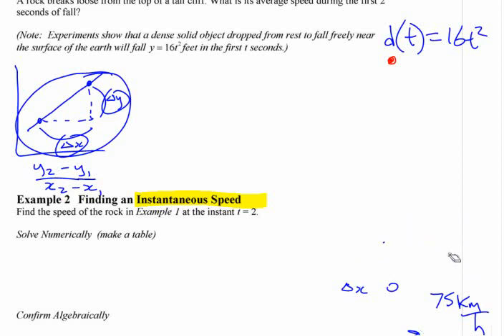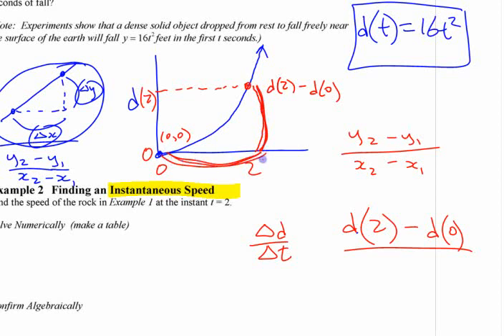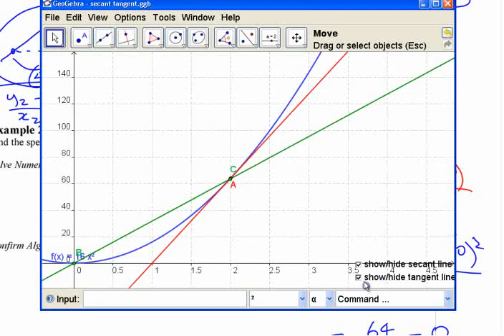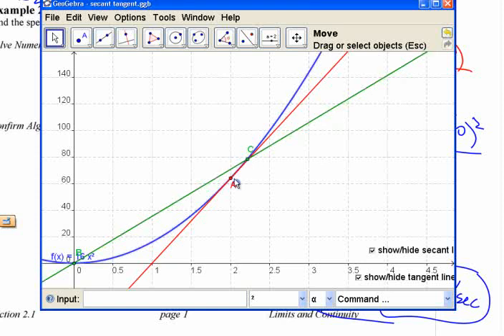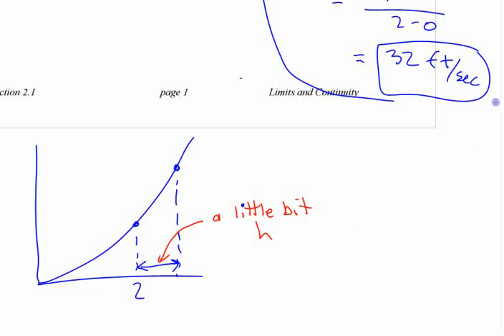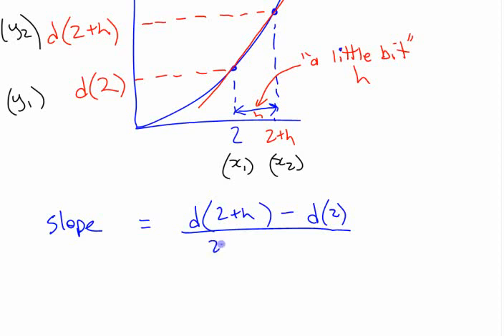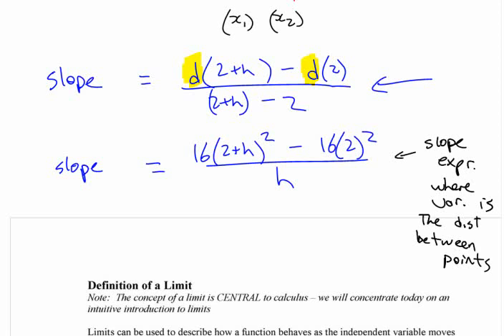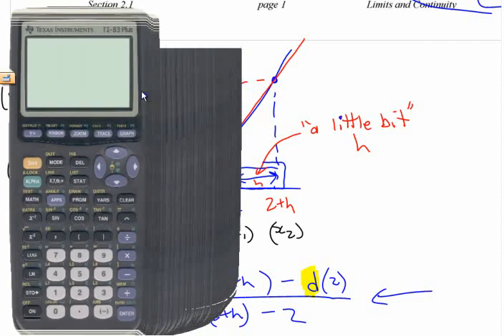Ca12 2.1 (2) Rates of Change & Limits - part 2